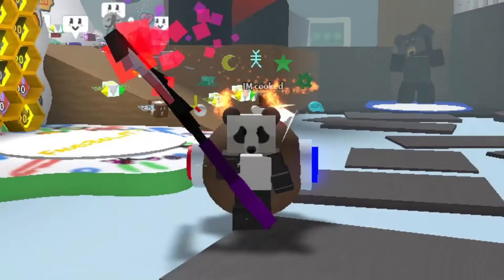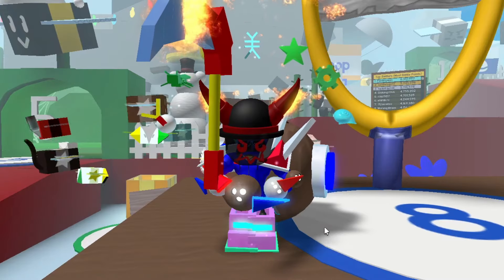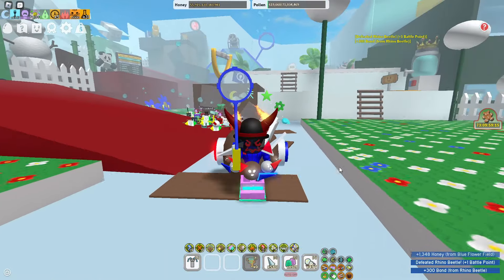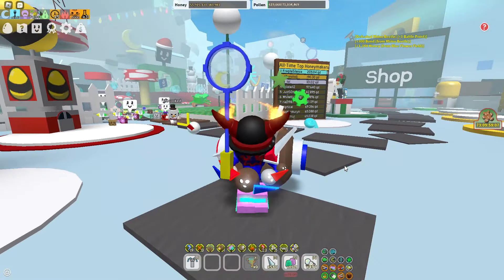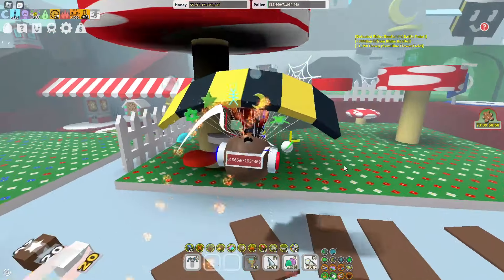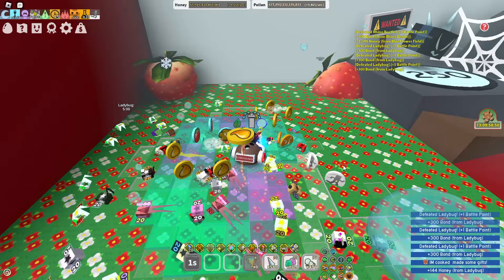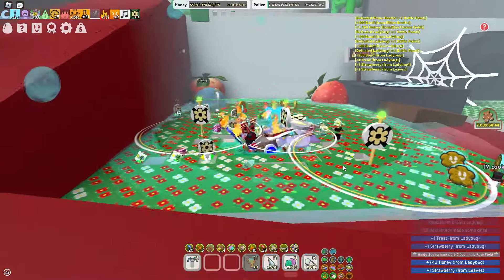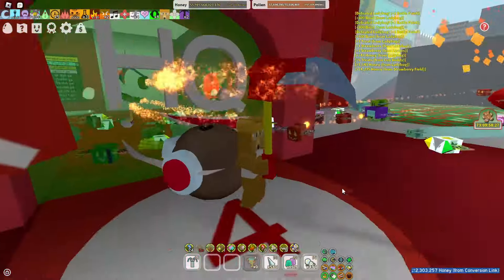How To GET SCYTHE/BUBBLE WAND STICKER! *EASY* (Bee Swarm Simulator)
hey guys in this video i finally go over how you can get scythe or bubble wand sticker fast and easy so if u was struggling to get the scythe or bubble wand sticker then heres the video for u as that i cover the ways on how i got it fast and easy!

if you wanna earn free ROBUX for doing task then check out this link and sign up for bonus!